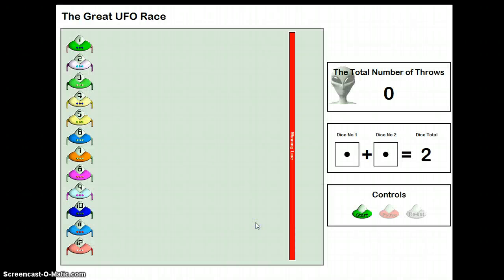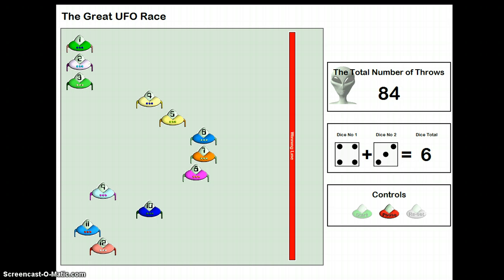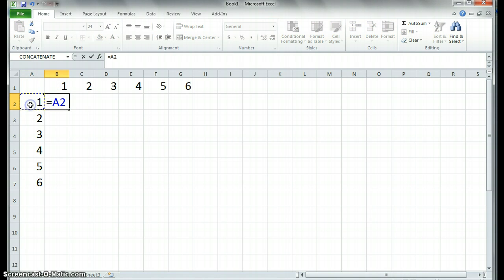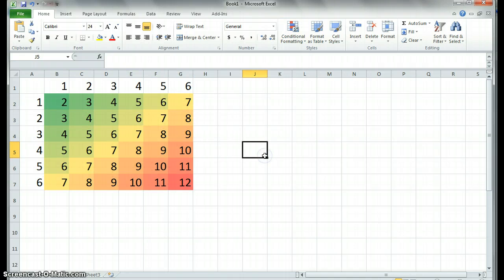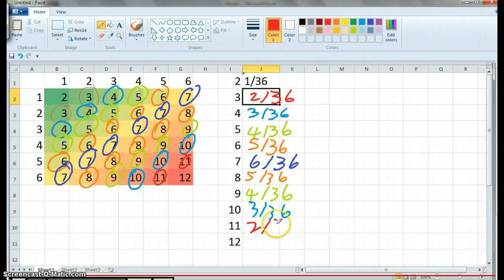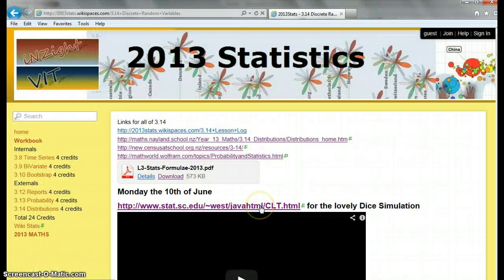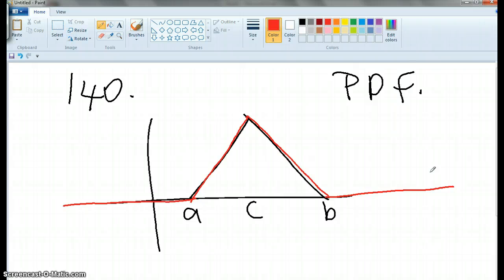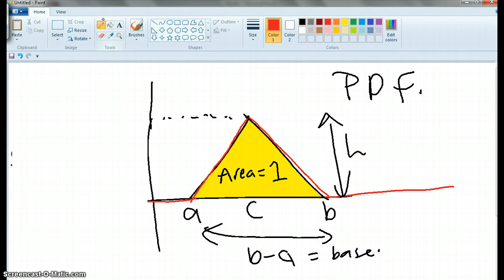13stats 3.14 Triangular Distribution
Redo the same introduction with each year 13 class